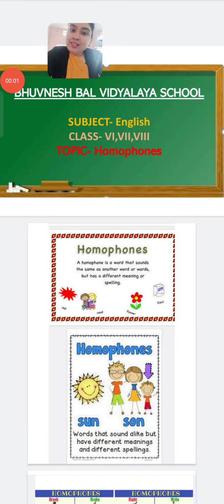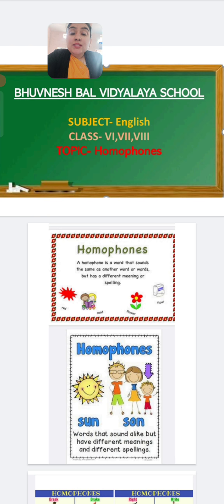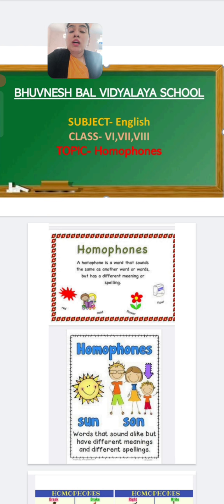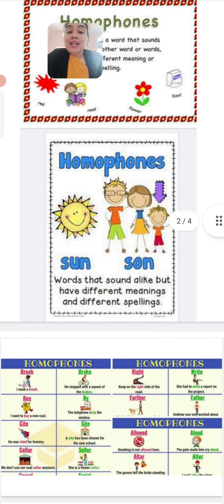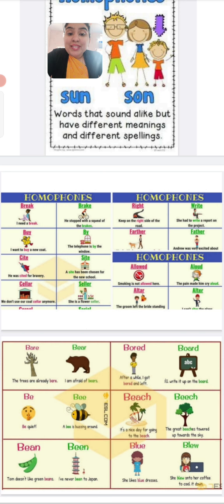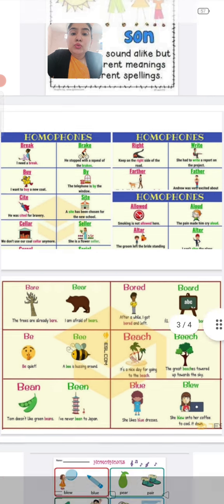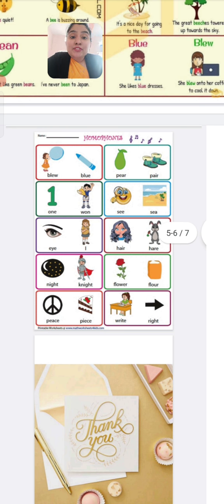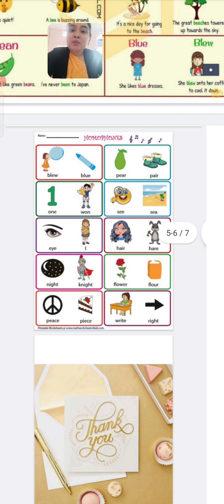BBV Class 6 English GRammar Homophones